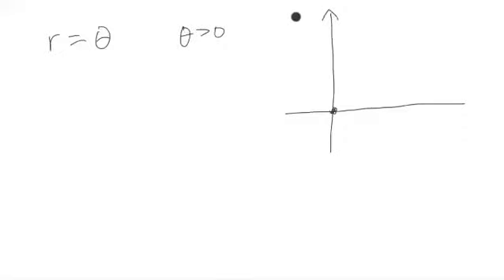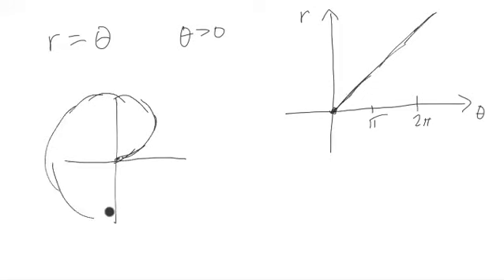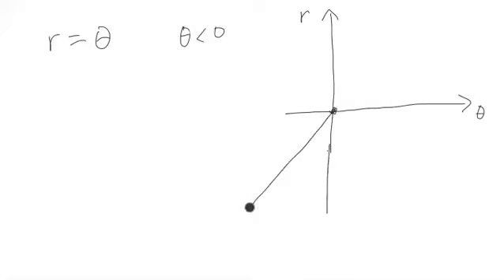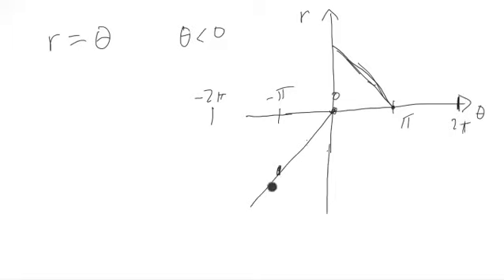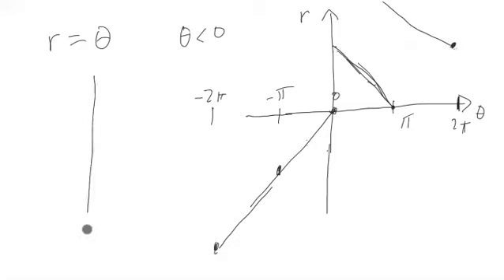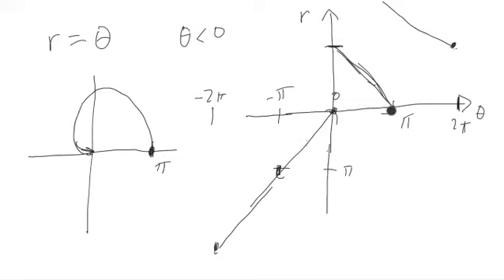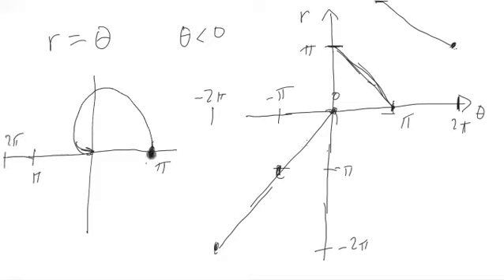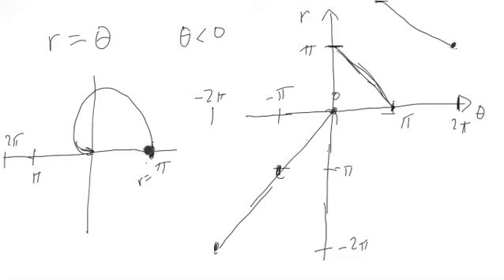A Graph in Polar Coordinates 4